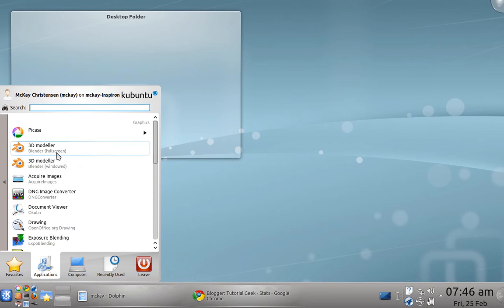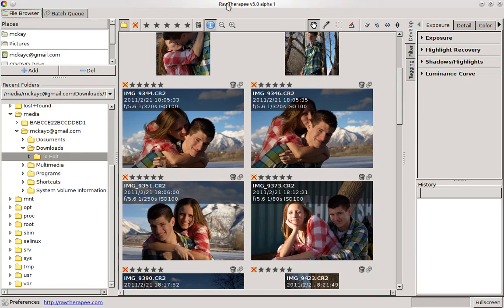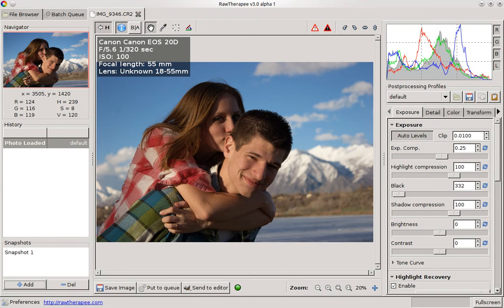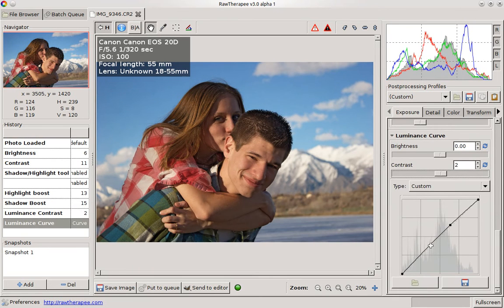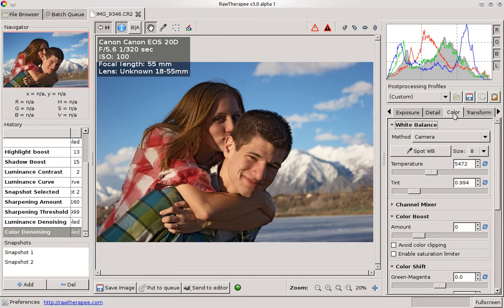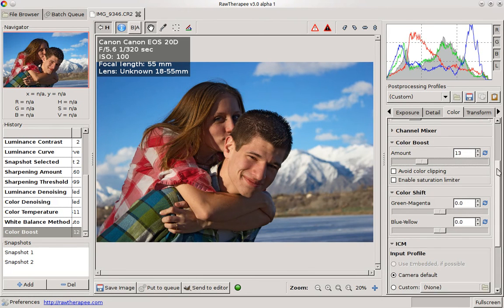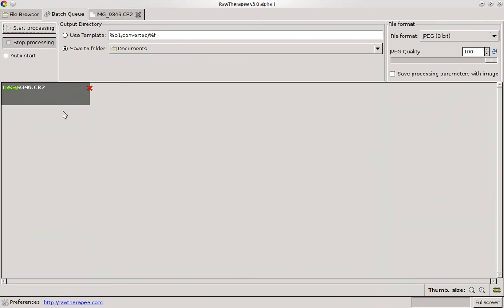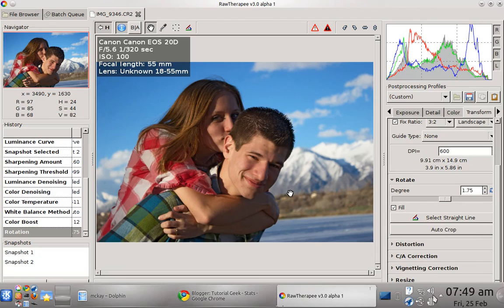Raw Photo Editing in Linux - RawTherapee Review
Quick review of RawTherapee